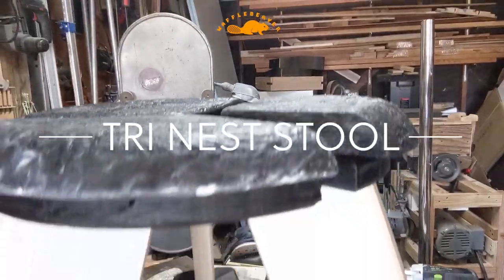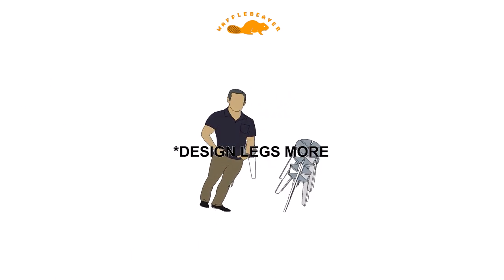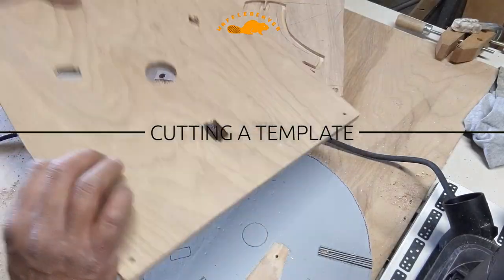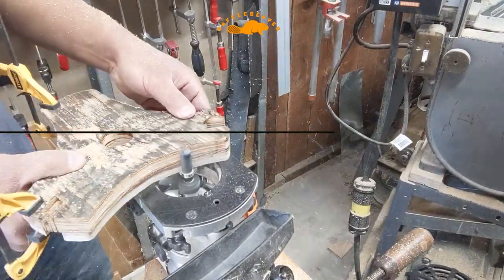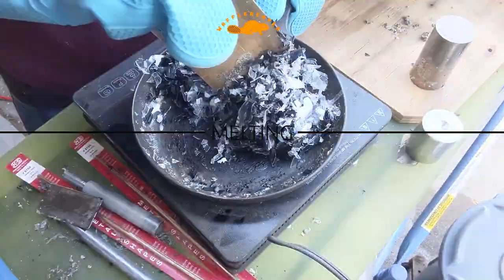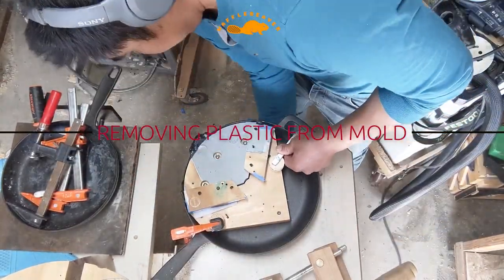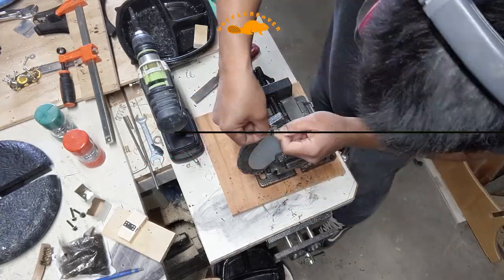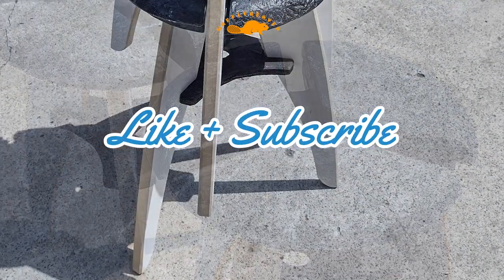Stools Made from Trash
The stool is something that's been designed, iterated, replicated, and made for as long as human civilization has been around so why do we need another stool design?

It can still be improved and functional!

Stools from Ethan Allen, Restoration Hardware, Crate and Barrel tend to get priced from $100 - $2000 varying due to finish and design. I wanted to design & make a stool that would be unique, versatile, and in the price range for your local eco-conscious consumer. I have noticed a lot of bad news about plastic waste lately, and could only find a little information and tutorials on how to recycled plastic.

I thought I'd try to add to some information out there and share my findings for a novel way to use recycled plastic.